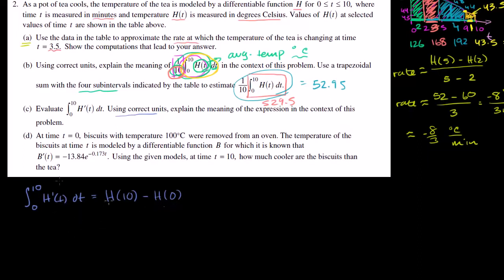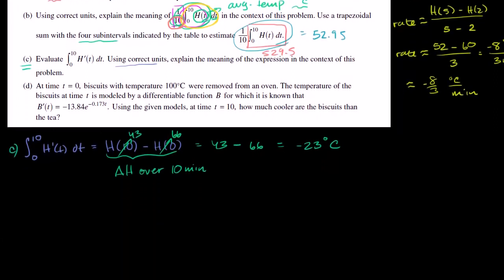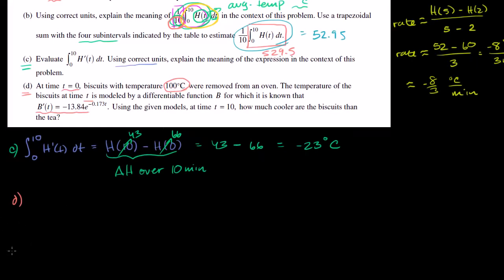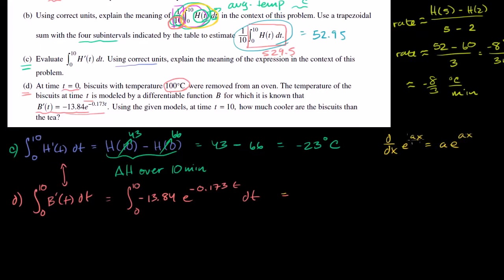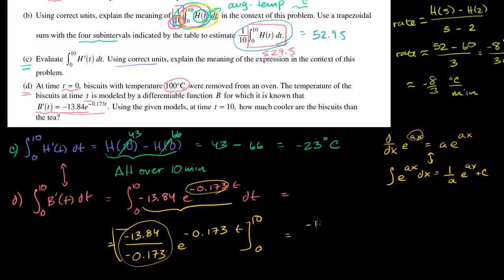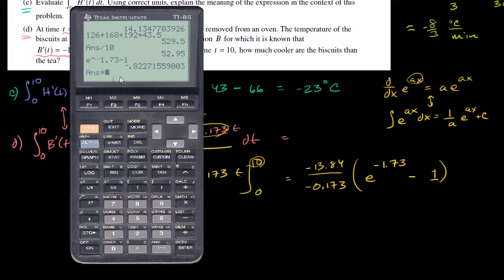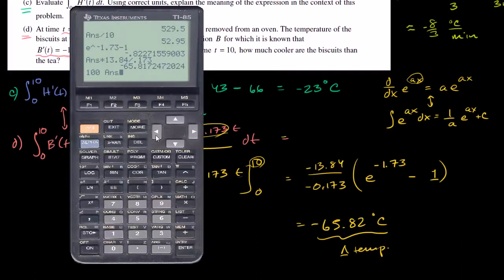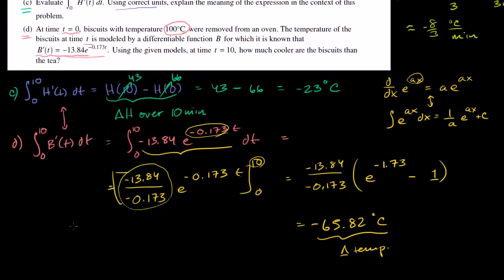Math AP Calculus AB - Calculus AB free response 2 c and d